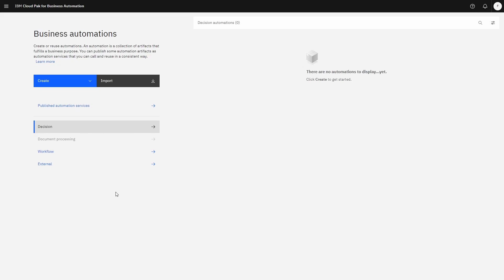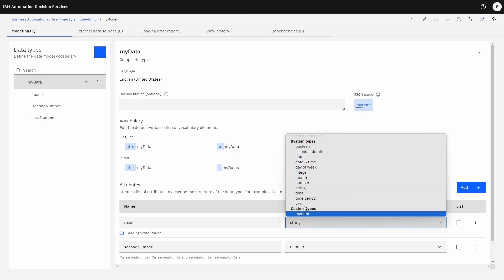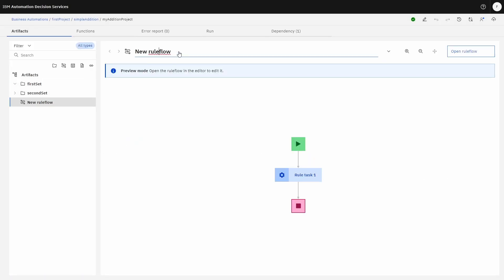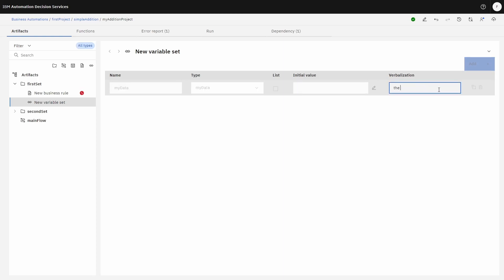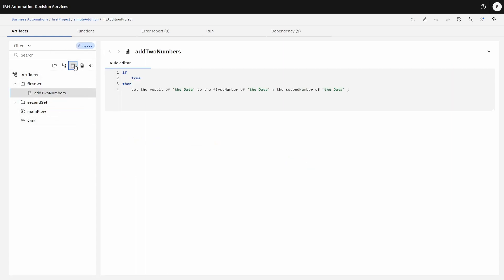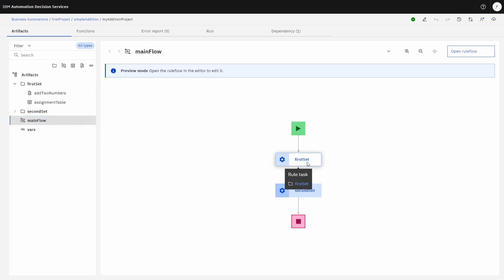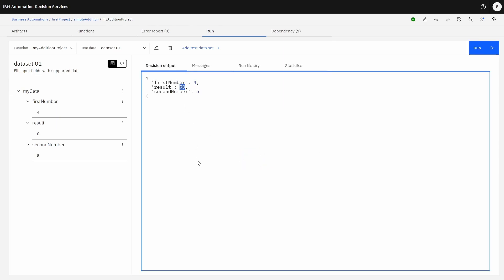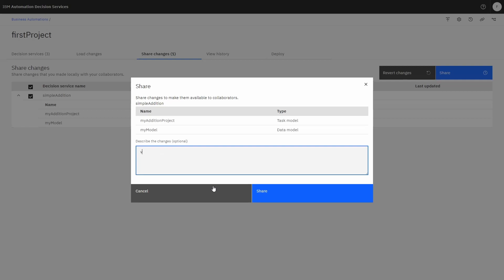Create a Task Decision Model in IBM Automation Decision Services (ADS)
a short tutorial on creating and deploying a task based decision service from scratch